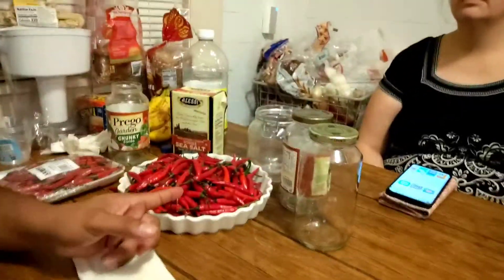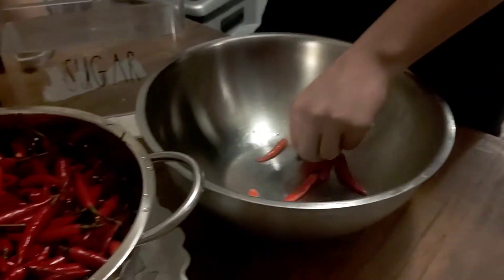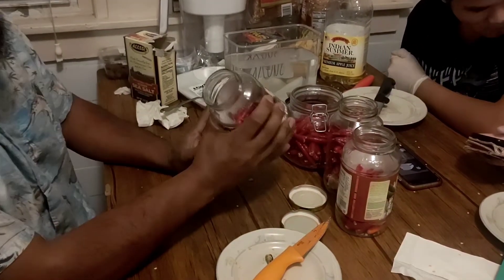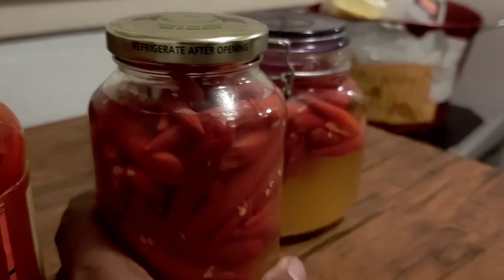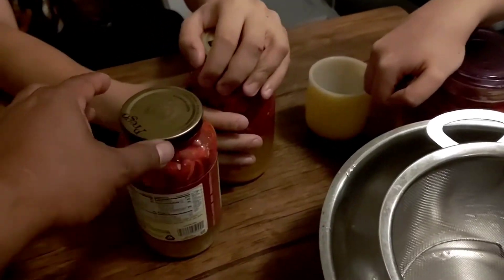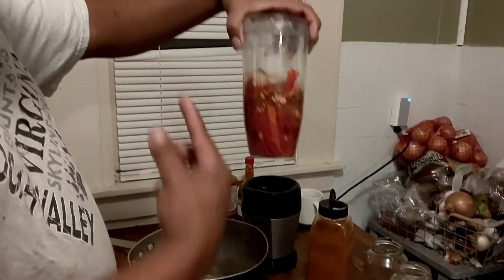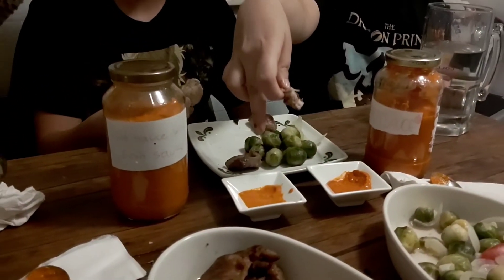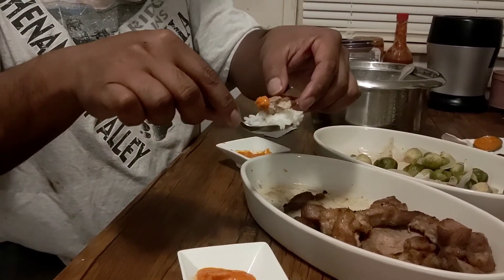How to make Homemade Hot sauce | Taste Challenge | Hottest Fire Habanero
we made our own hot sauce and we tried it. hottest hot sauce in town.